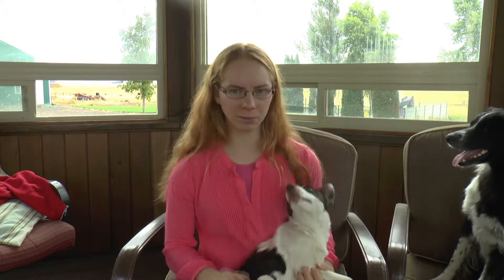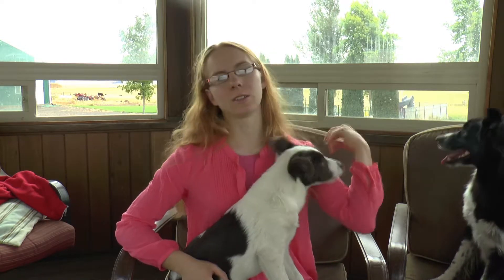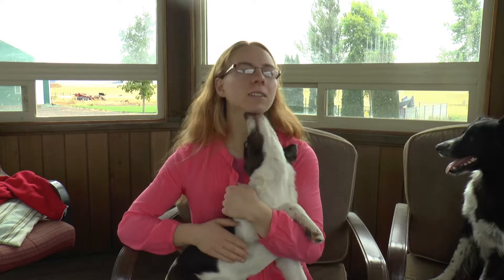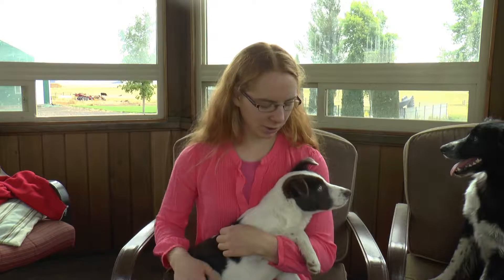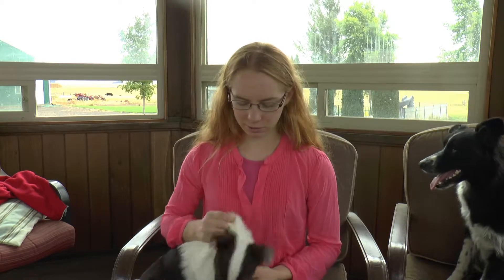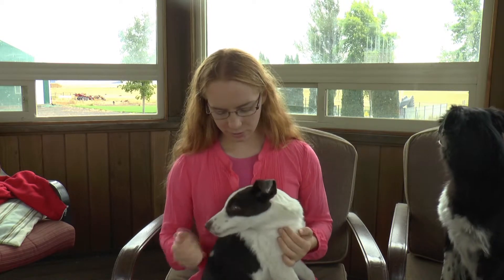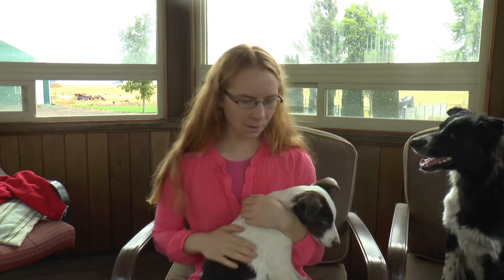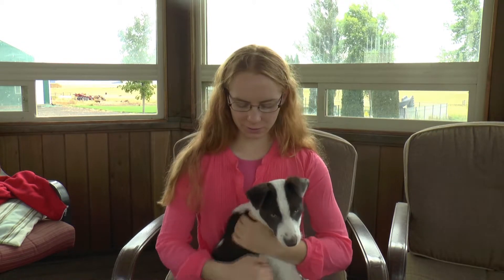Puppy Series #2-Rough Handling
Kids should still be supervised around puppies, but desensitization is very helpful in preventing problems.

"Whether therefore ye eat, or drink, or whatsoever ye do, do all the the glory of God" 1 Corinthians 10 31